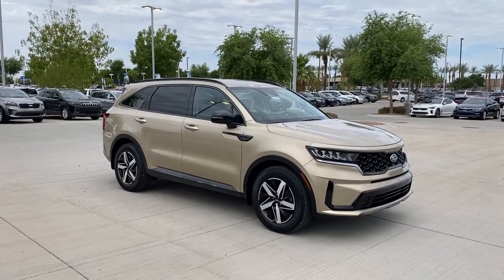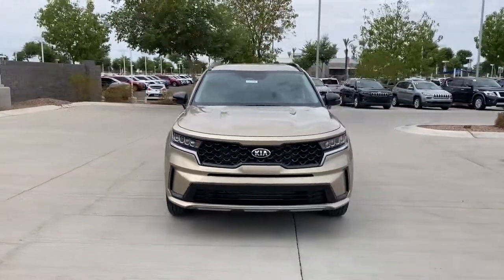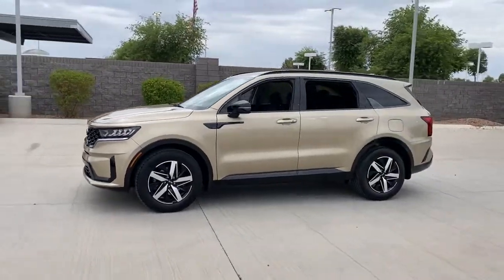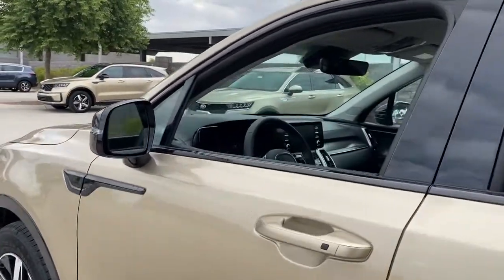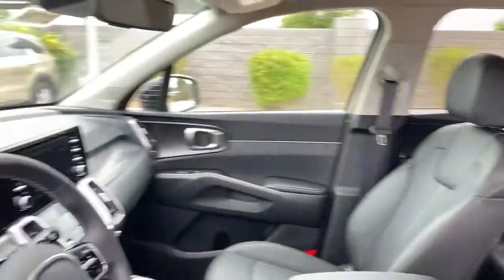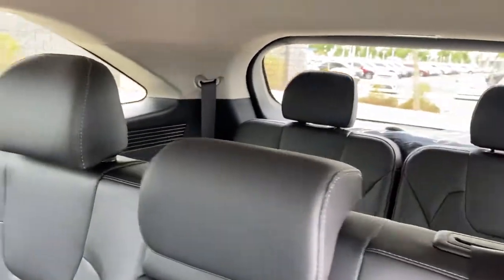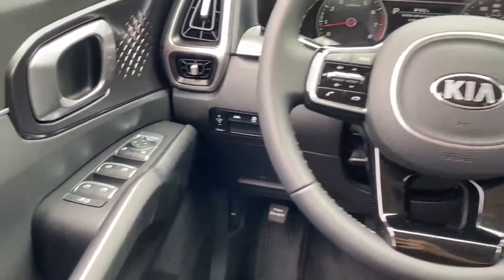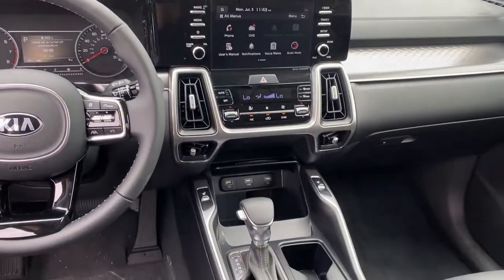2021 Kia Sorento Gilbert, Chandler, Mesa, Queen Creek, San Tan, AZ 211794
Crystal Beige New 2021 Kia Sorento available in Gilbert, Arizona at Horne Kia. Servicing the Chandler, Mesa, Queen Creek, San Tan, AZ area.

Horne Kia
1465 E Motorplex Loop